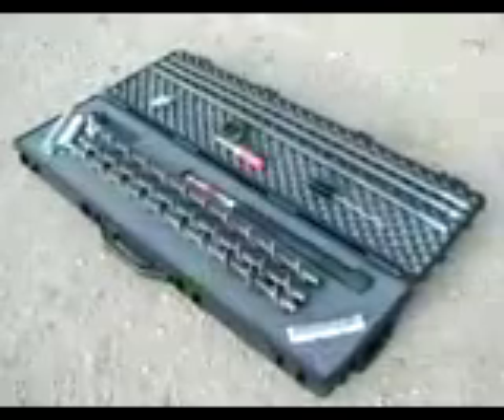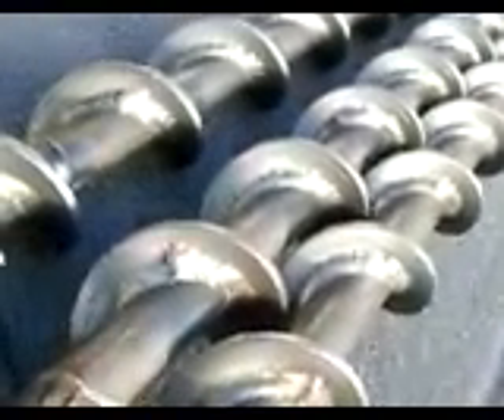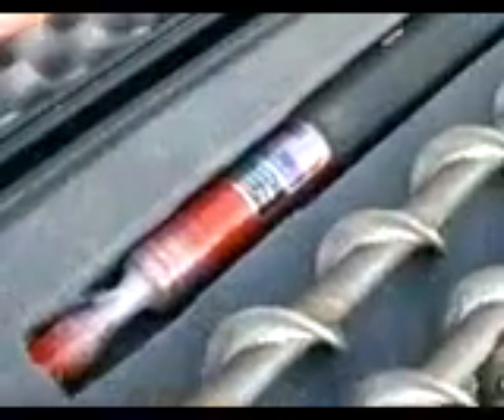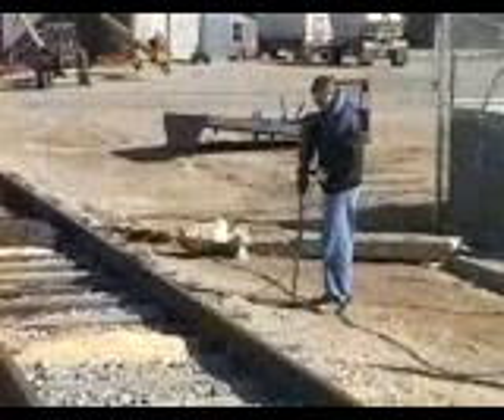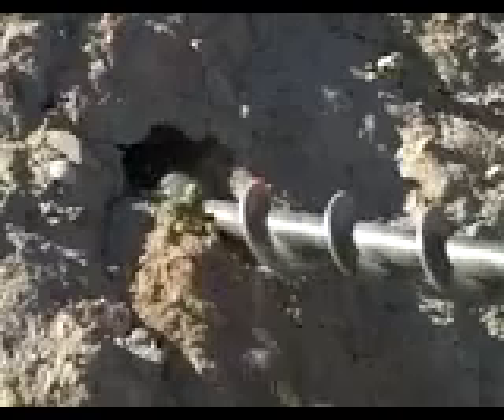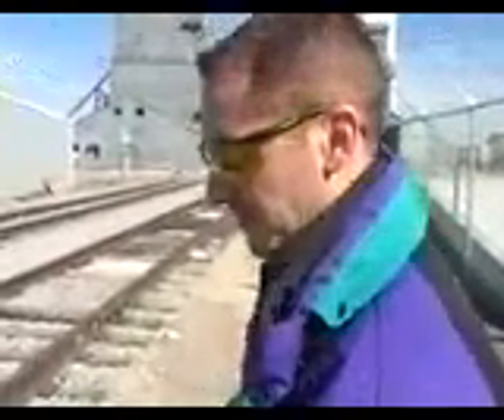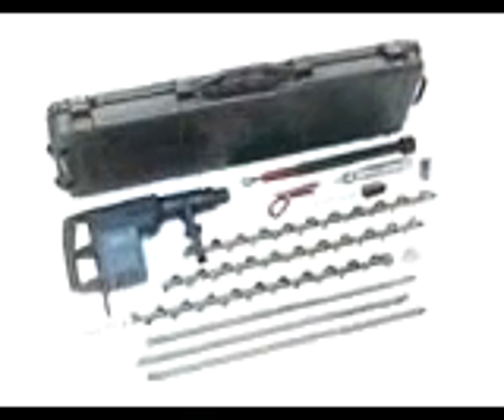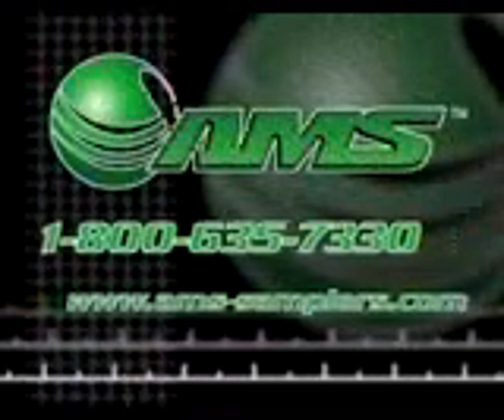Using AMS Flight Auger Kit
The AMS 2" Flighted Auger Kit allows you to quickly drill access holes up to 9' deep and may then be used to collect soil samples in liners.  The kit includes a  Bosch 11245, 5/8" threaded male to SDS Max adapter, 1 1/2" x 6" soil core sampler, slide hammer, 2" flighted lead auger with hard surfaced tip, 2" carbide tip, two 2" x 3' flighted extensions,  three 5/8" x 4' extensions, universal slip wrench, 1 1/2" x 12" nylon brush, AMS deluxe carrying case. Additional extensions may be added to obtain deeper depths.